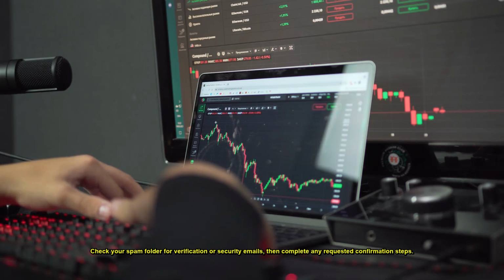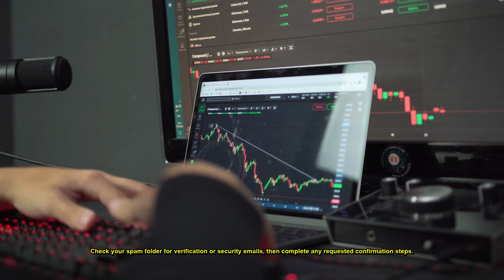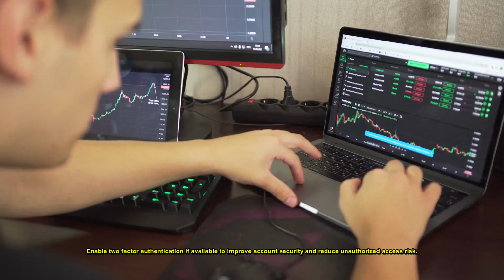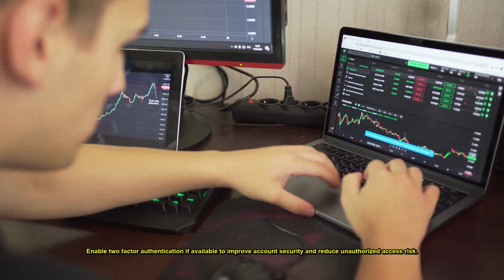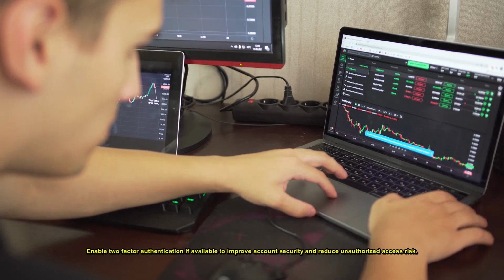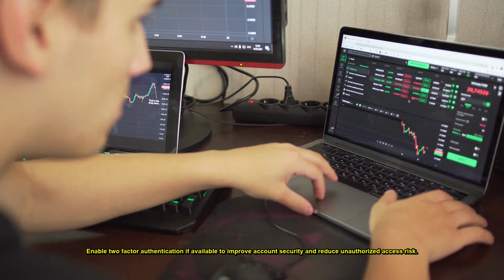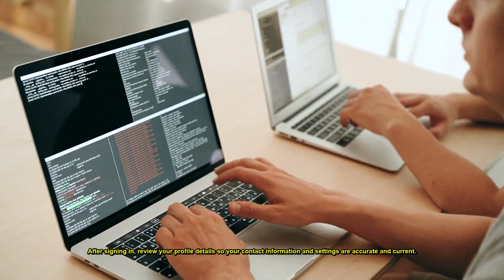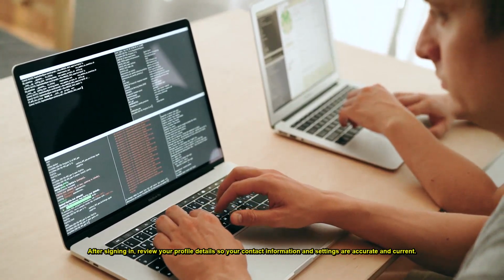How to Invest in Adobe Inc - Easy Tutorial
In this easy tutorial, we’ll guide you through the steps of investing in Adobe Inc. Whether you're a beginner or looking to refine your investment strategy, this video covers everything you need to know, from understanding Adobe’s market position to analyzing its stock performance. Join us as we explore key tips for making informed investment decisions. Don’t miss out on the opportunity to grow your portfolio with one of the leading software companies in the world!